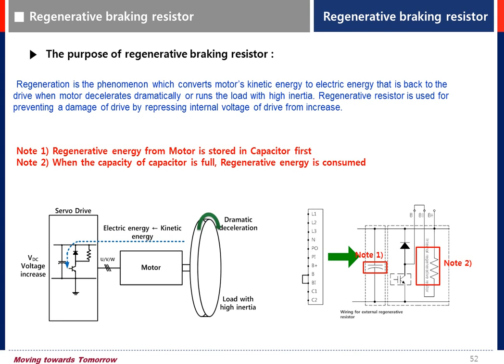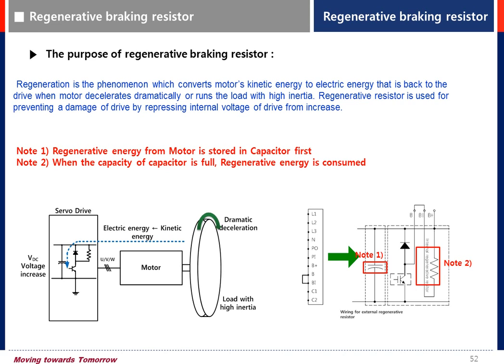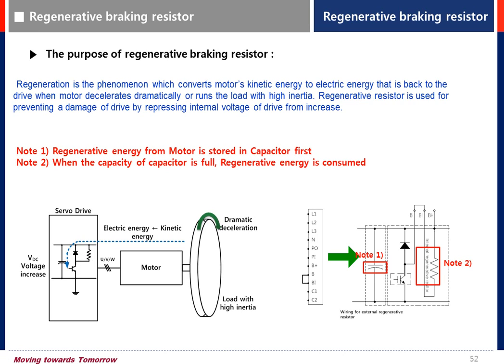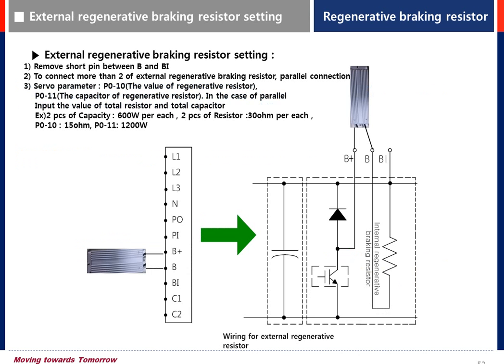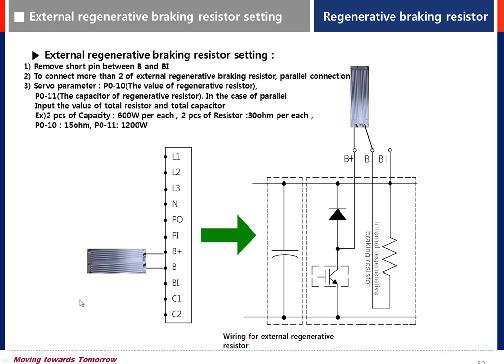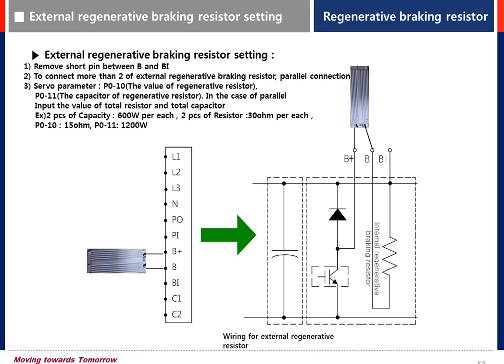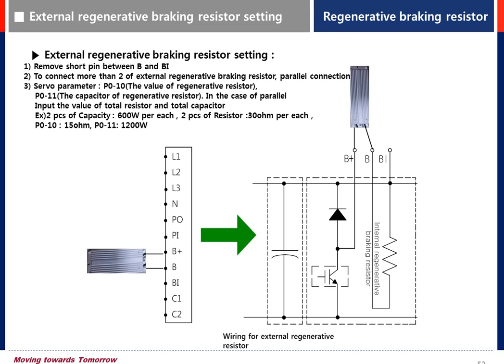L7S product training course_6.2 Regenerative braking resistor L7S